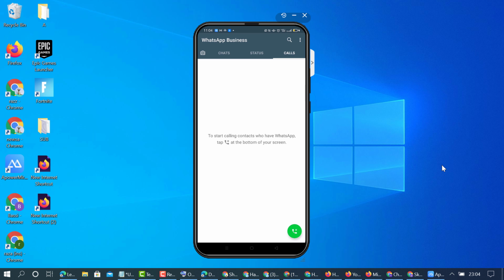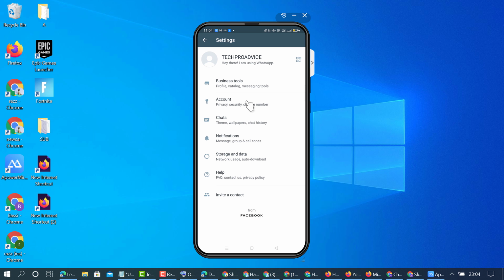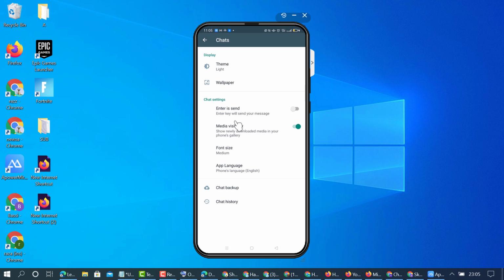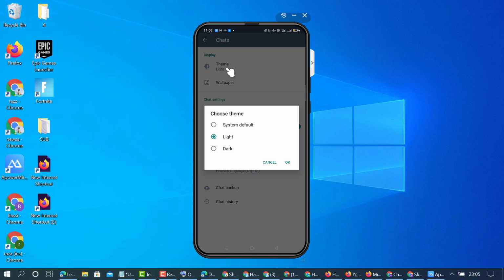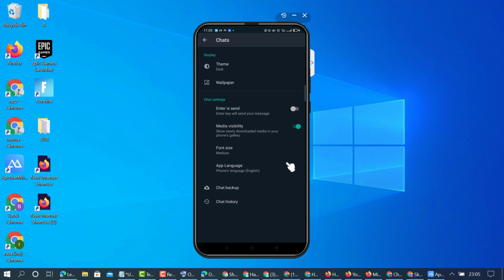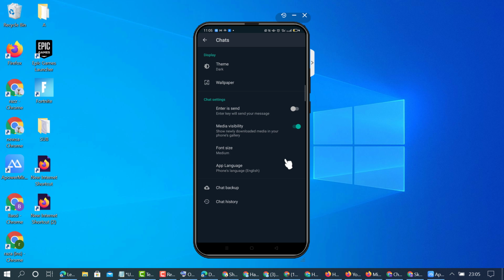WhatsApp Dark Mode! How to TURN on iOS and Android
WhatsApp Dark Mode -